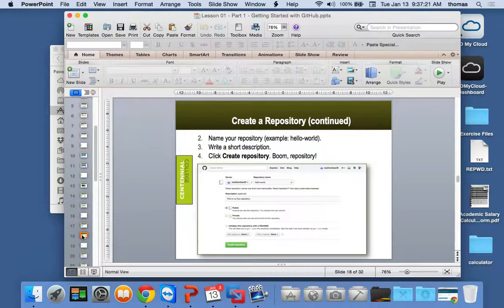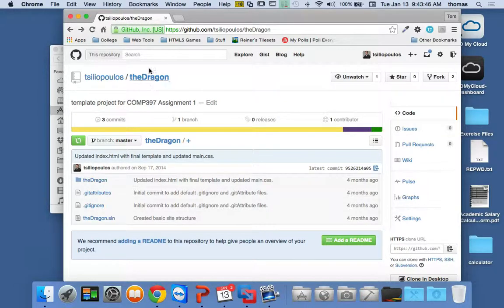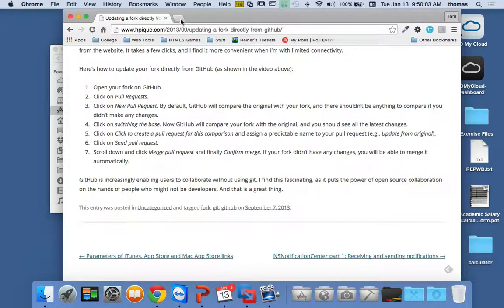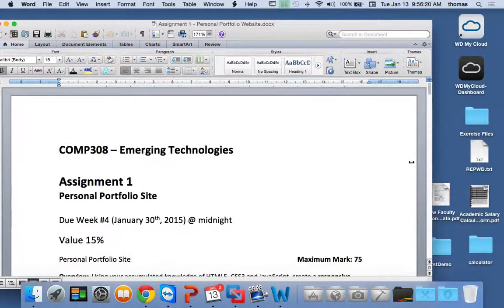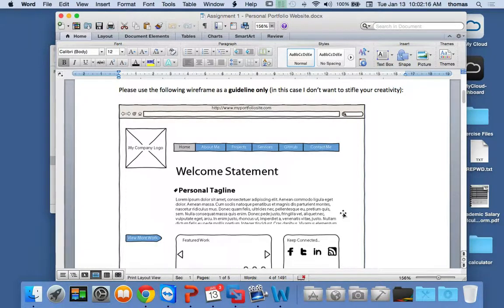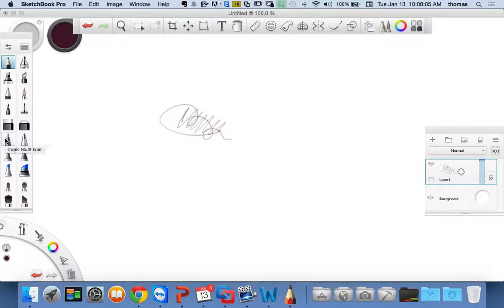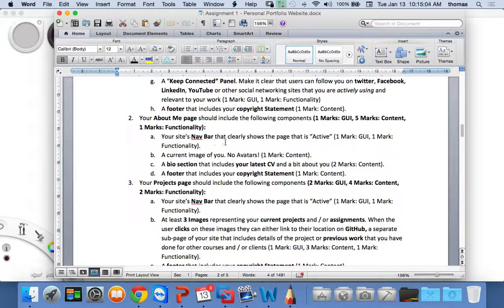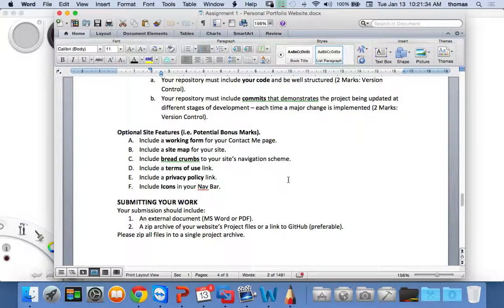COMP308 - Lesson 2 - Part 2